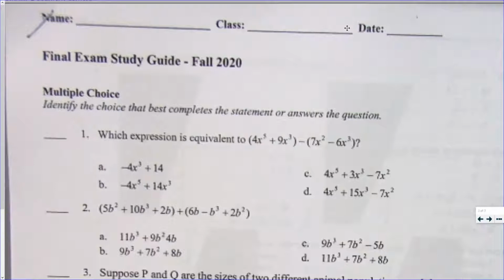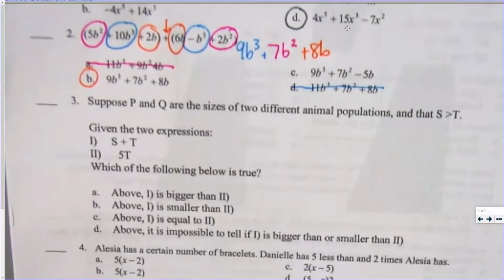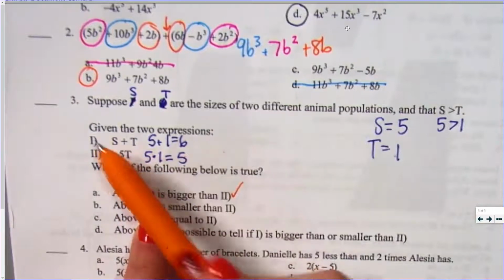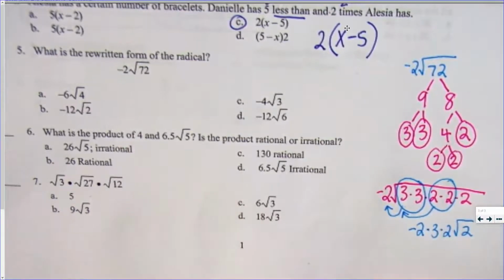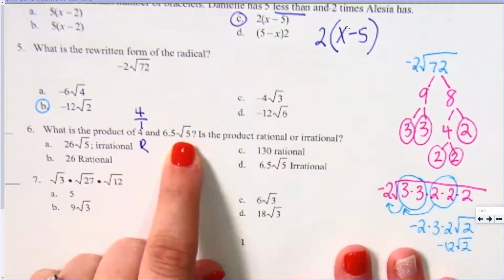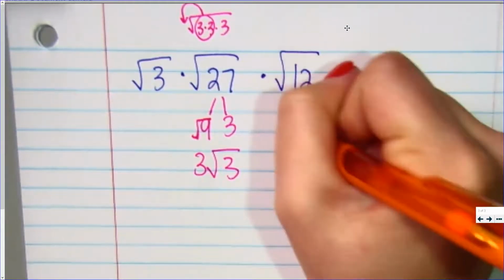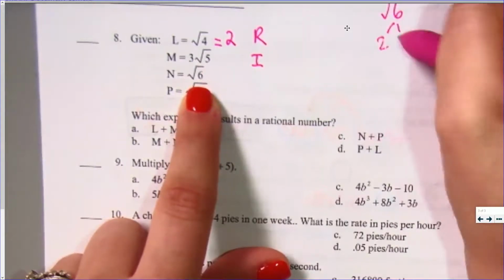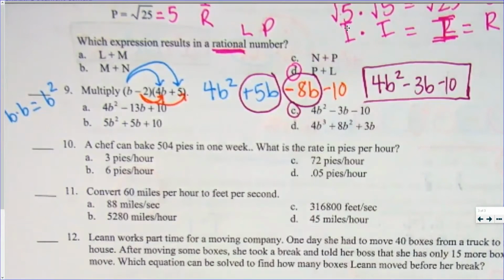Fall Final Exam Study Guide- Unit 1 (#1-9)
This video goes over #1-9 on the study guide.